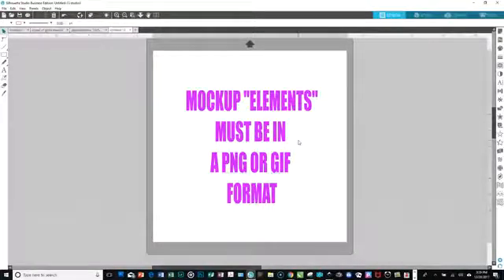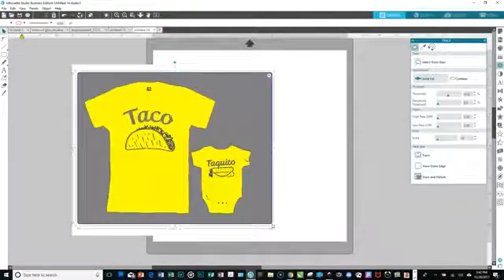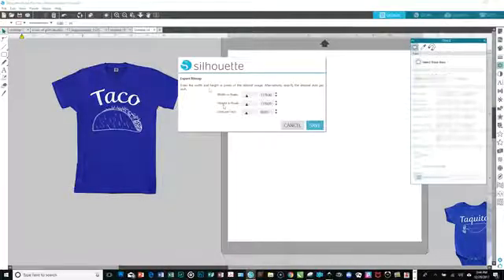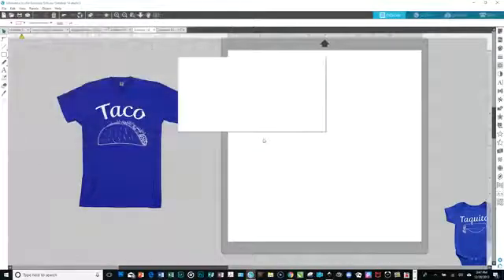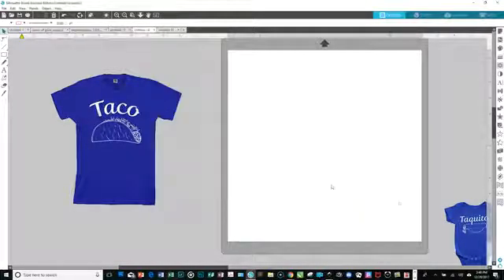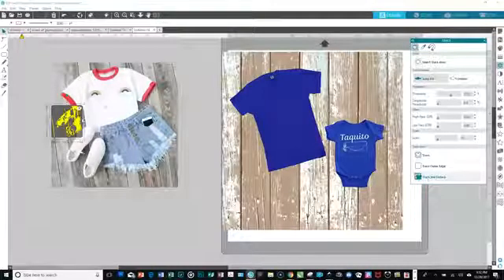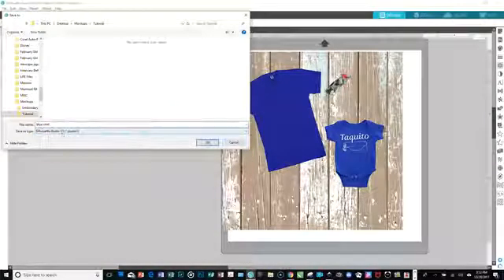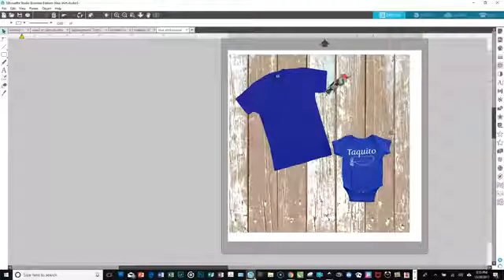Mockup Tip - Silhouette Studios Version 4.1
Your element must have a Transparent using a png or gif image